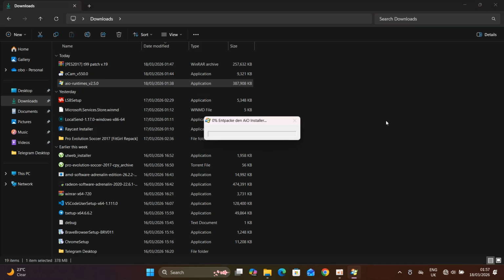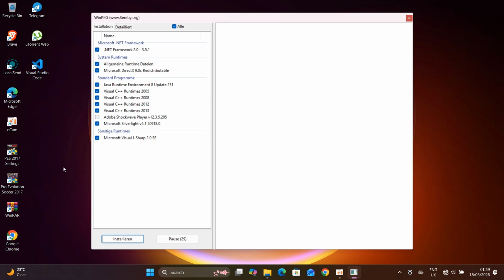d3dx9_43.dll Missing? FIX It FAST! (Works for PES, GTA, FIFA & More)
Are you getting the error **“d3dx9_43.dll is missing”** when trying to open your game or app? 😡
Don’t worry — in this video, I’ll show you **how to fix it بسهولة (fast & easy)** on any Windows PC ✅
This issue usually happens due to missing or corrupted **DirectX files**, and it affects popular games like PES, GTA, FIFA, and more 🎮

Hello guys, welcome back 🔥 This video addresses a common **broken computer** issue preventing game launches, offering practical **tech tips** for resolution. We'll guide you through steps to **fix computer** errors, ensuring a smoother **pc gaming** experience. This **do it yourself** guide aims to provide **computer help** by demonstrating a straightforward installation process to get your games running again 🎮

💡 In this tutorial, you’ll learn:
✔️ How to fix d3dx9_43.dll missing error
✔️ Best working method using DirectX
✔️ Alternative fixes (manual & system repair)
✔️ How to prevent DLL errors in the future

⚠️ IMPORTANT:
Avoid downloading DLL files from random websites — it can harm your PC!

d3dx9_43.dll missing fix,
d3dx9_43.dll error windows 10,
fix dll missing error windows 11,
how to fix d3dx9_43.dll,
directx fix windows,
dll error fix for games,
fix pes 2017 dll error,
fix gta v dll error,
fix fifa dll error,
d3dx9_43.dll download safe,
how to fix all dll errors,
windows gaming errors fix,
pc game not launching fix,
directx runtime install,
dll file missing solution,